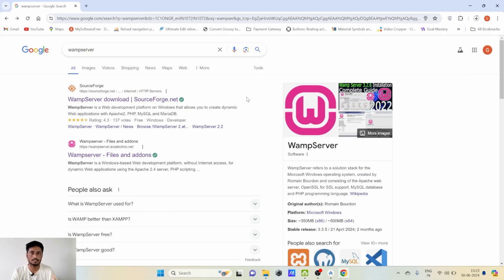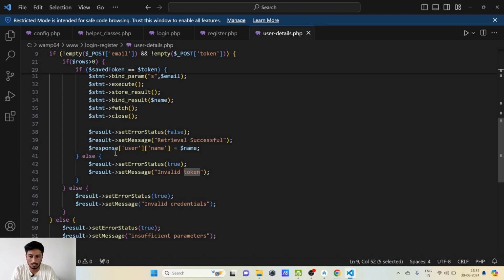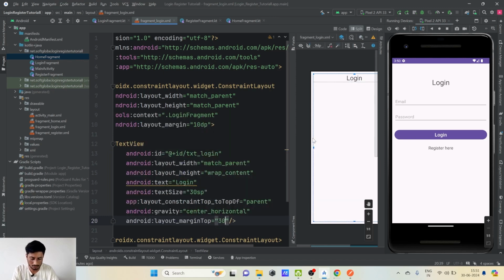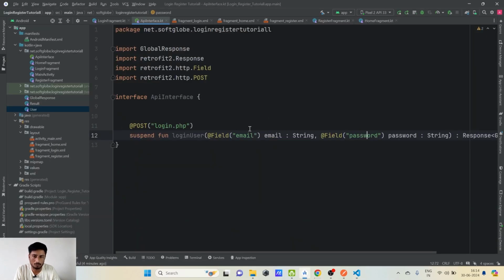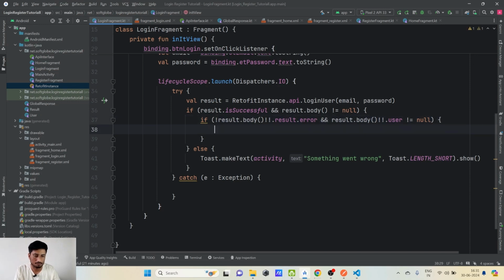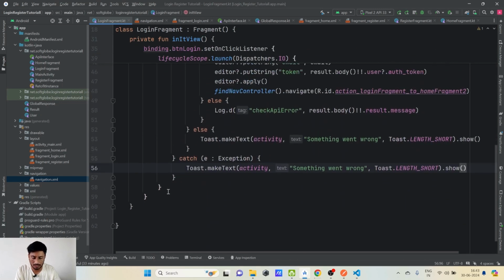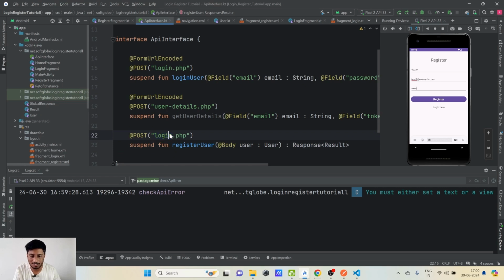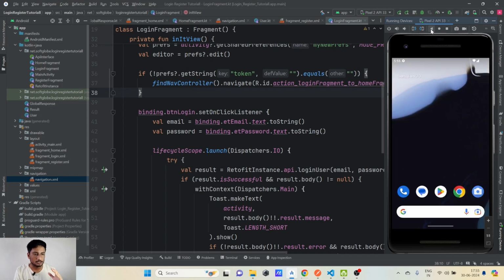Mastering Android Login Registration with PHP & MySQL in 2024!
This video covers how to create full login and registration system in Android app with PHP APIs and MySQL database.

Chapters:
00:00 - Introduction
00:56 - Understanding Server side
18:35 - Testing APIs with Postman
22:56 - Android app coding